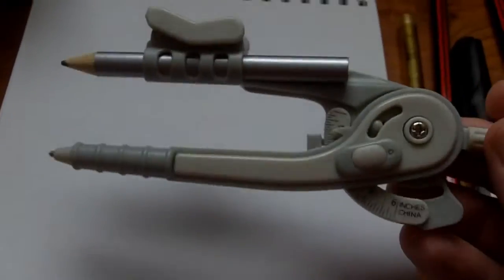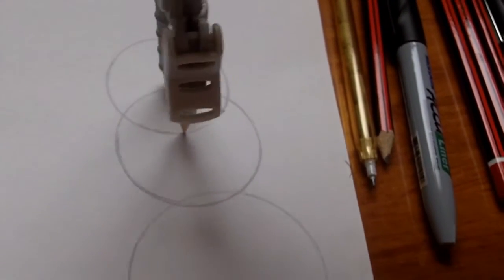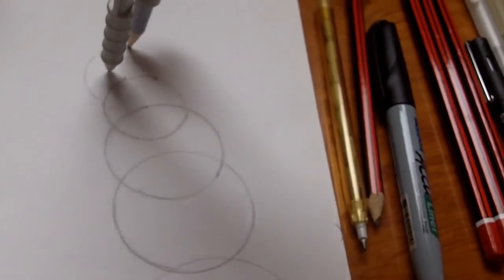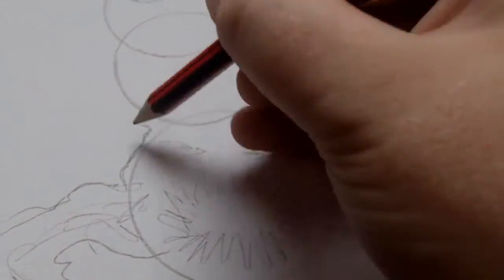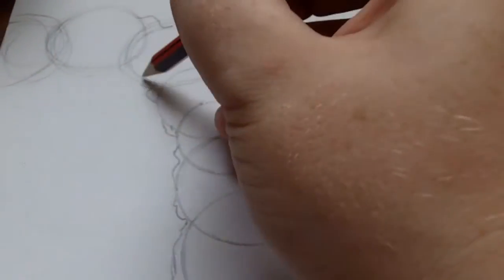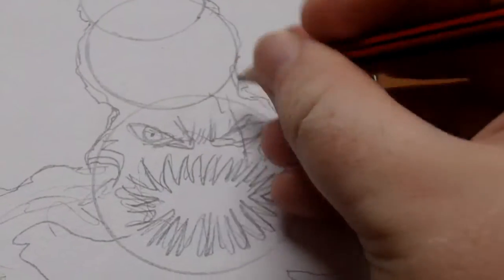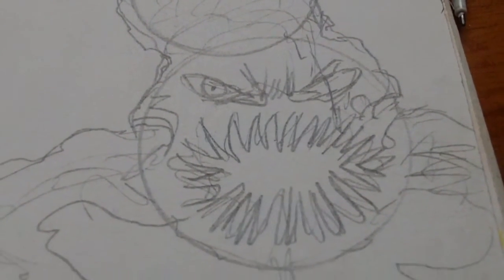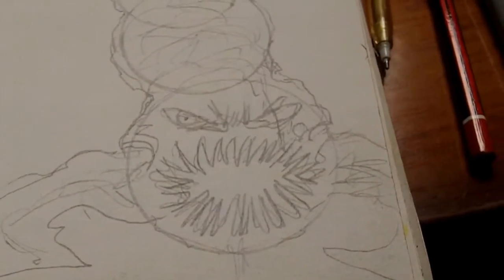Compass Creature Drawing - Drawing Journal 47